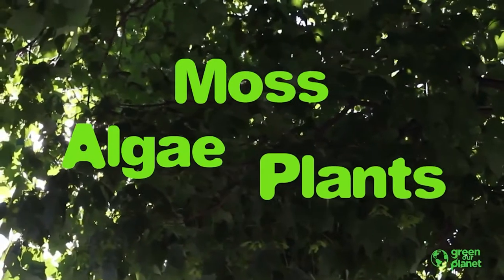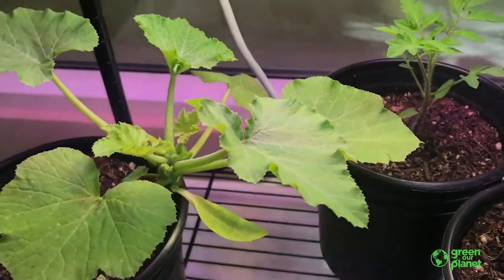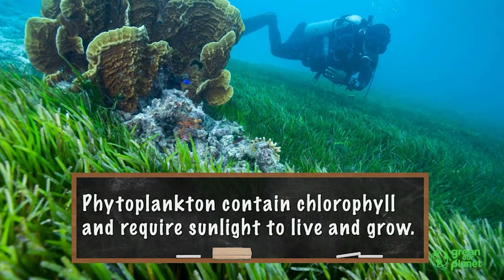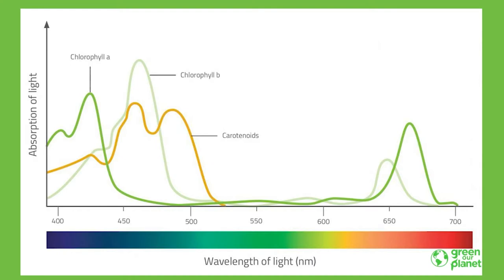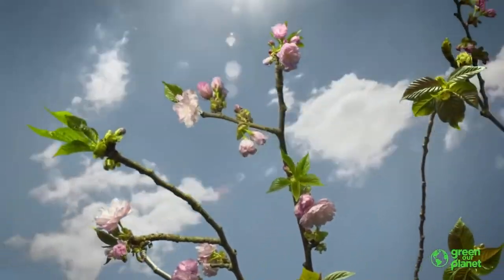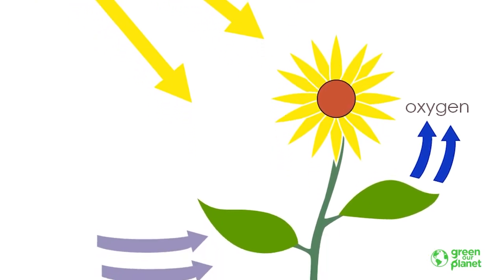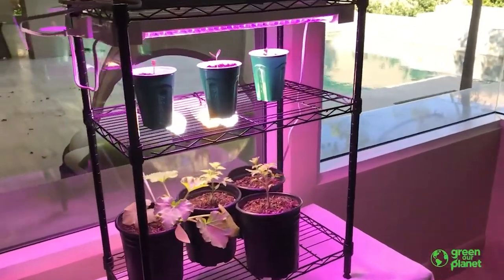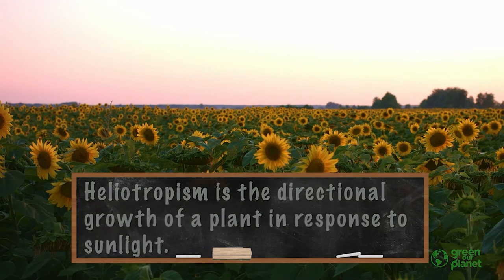Photosynthesis and Hydroponic Lights